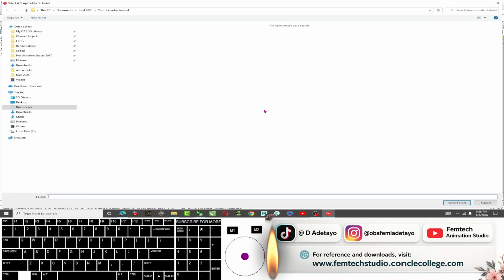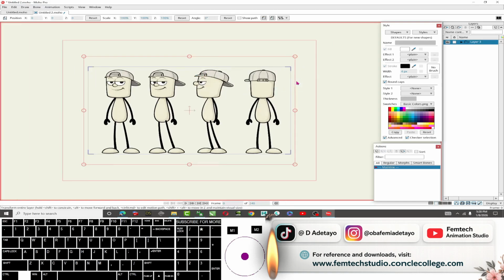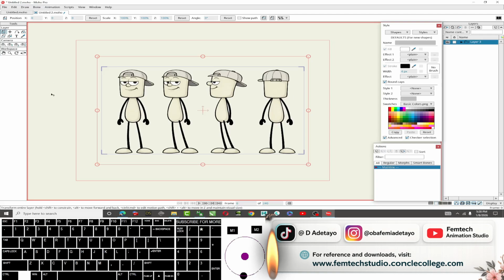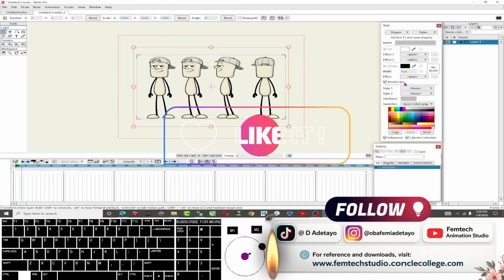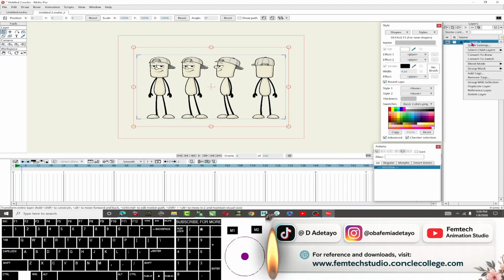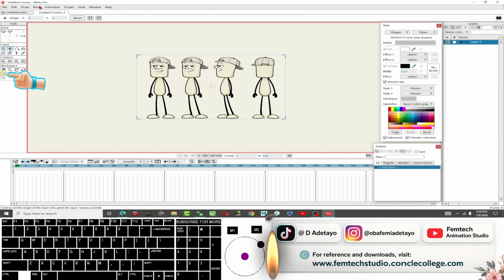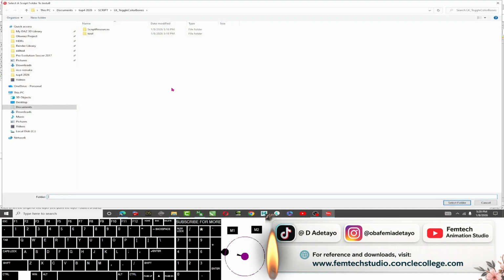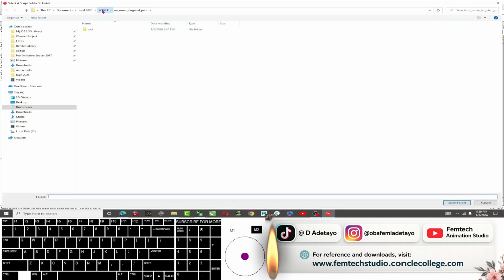How to Install Moho Script (Beginner Tutorial)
This video explains how to install Moho script step by step for beginners.
If you are searching for how to install Moho script and your script is not showing, this tutorial will help.

If your Moho scripts are not showing, not working, or you don’t know where to place them, this tutorial will guide you through the correct installation process.

In this tutorial, you will learn:
– Where Moho scripts are stored
– How to copy and install scripts correctly
– How to restart Moho to activate scripts
– How to confirm scripts are working inside Moho

This tutorial is ideal for beginners and works for Moho Pro users.

Femtech Animation Studio – Practical Moho & 2D Animation Tutorials

Chapters:

00:00 How to Install Moho Script

00:15 Where Moho Scripts Are Located

00:45 Installing the Script

01:07 Confirming Script Installation